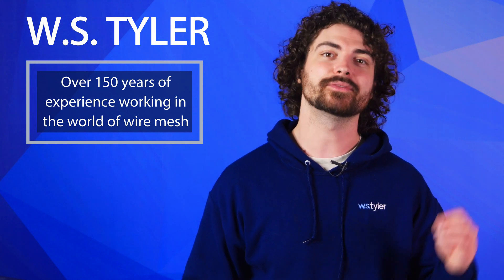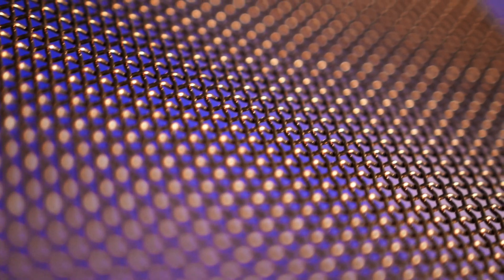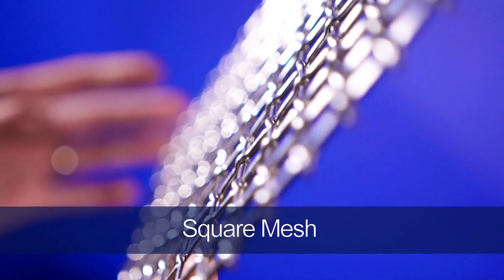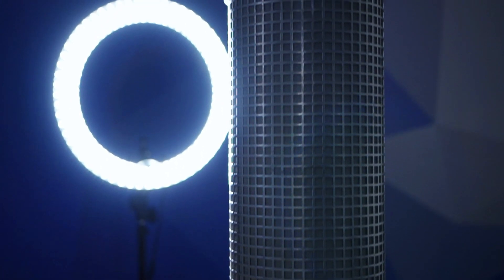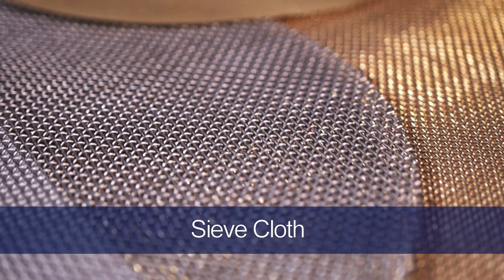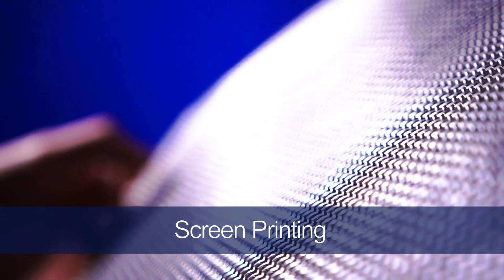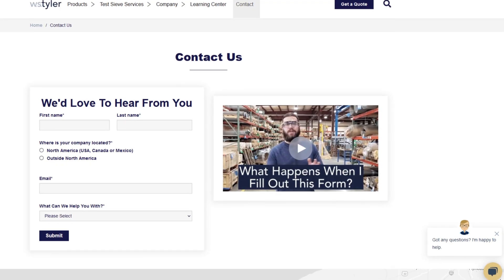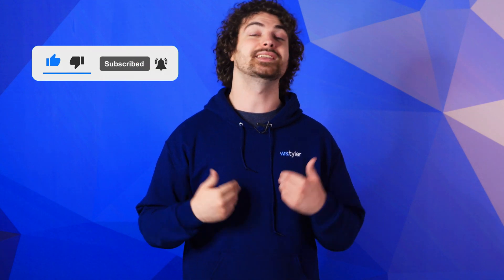What Is Woven Wire Mesh?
The world of woven wire mesh is massive, and in this video, Andrew Kotlar will go over the main factors that make woven wire mesh incredible.
0:00 Introduction
1:02 What Is Woven Wire Mesh?
1:27 How Is Woven wire Mesh Made?
1:58 Understanding Woven Wire Mesh
3:30 Woven Wire Mesh Applications
4:59 How Much Does Woven Wire Mesh Cost?
5:24 Outro and Information